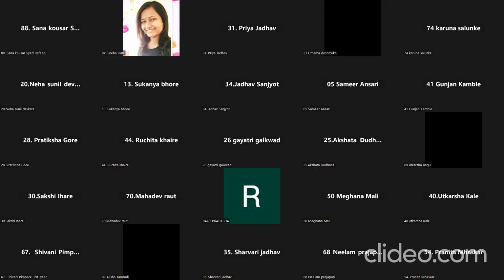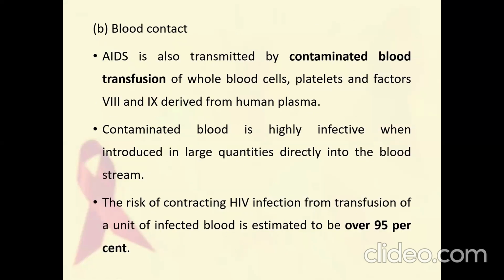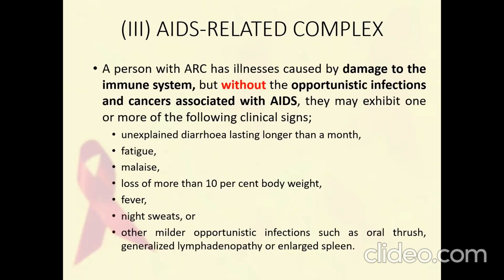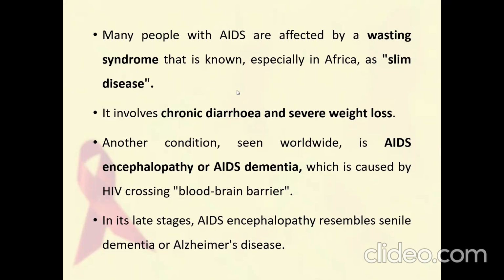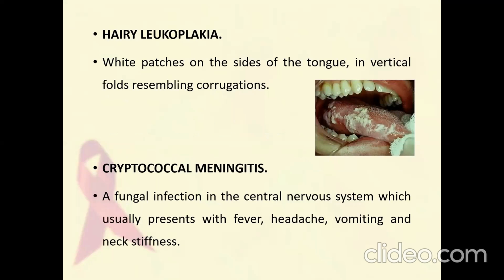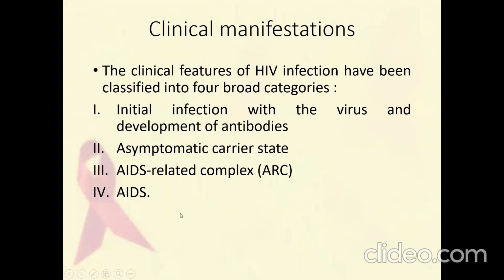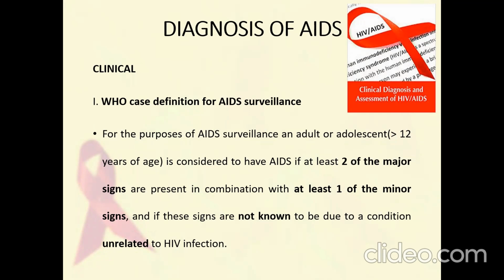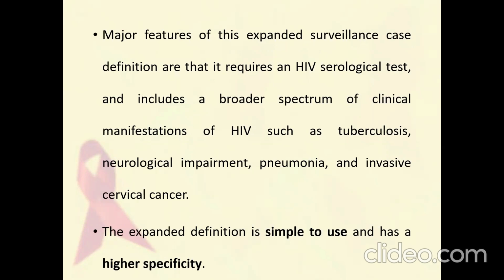Medicine- AIDS part-2 by Dr.Snehal Patil